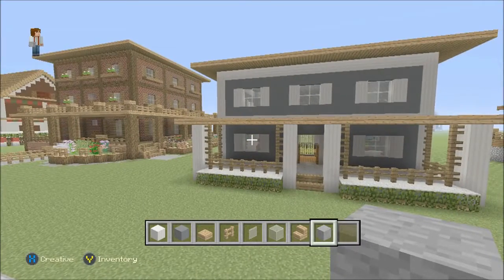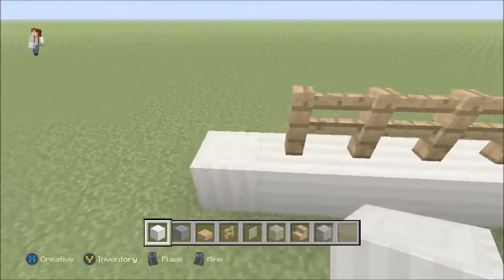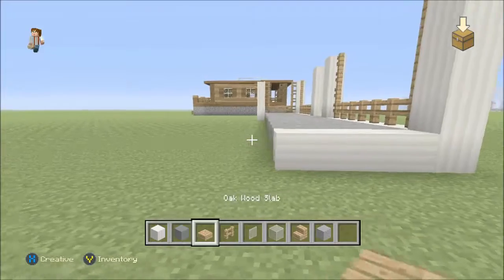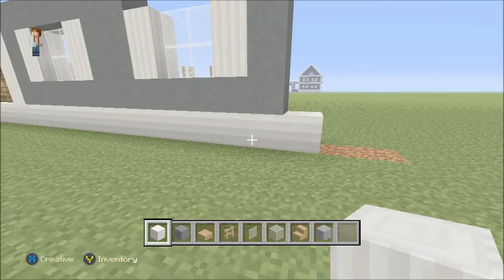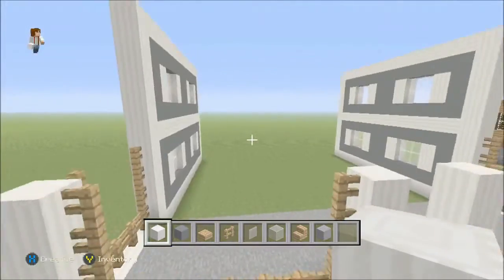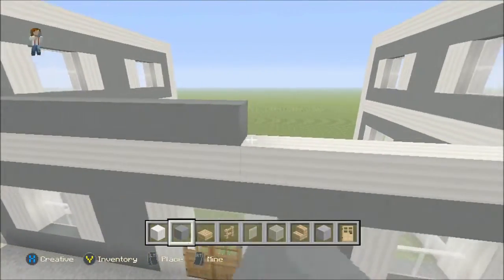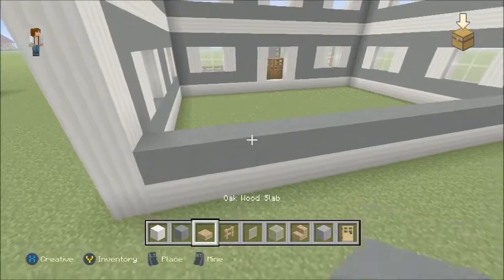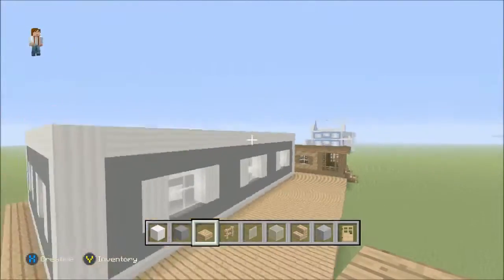Minecraft How To Build Easy House Tutorial Step by Step